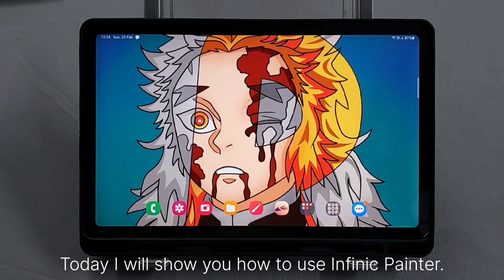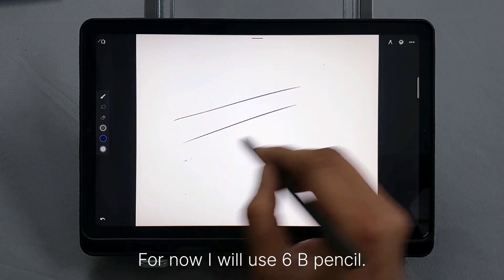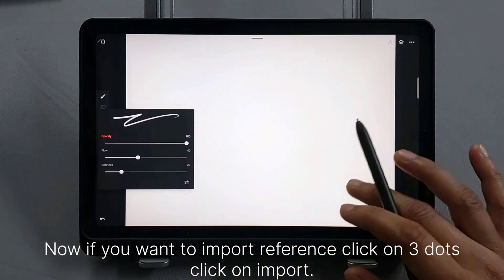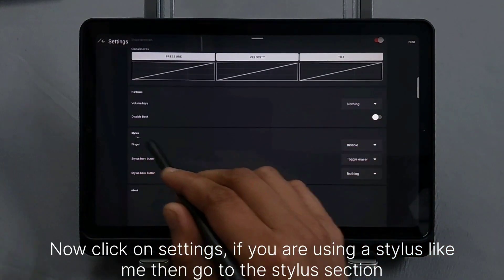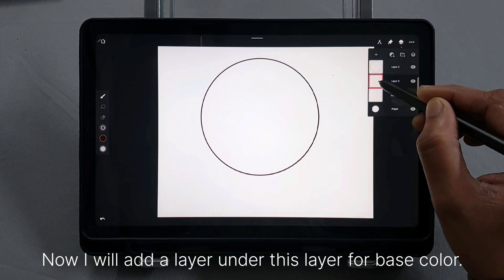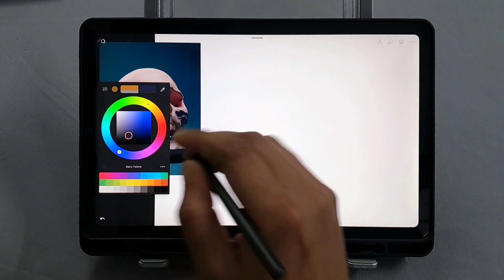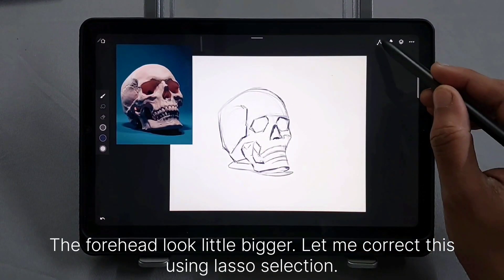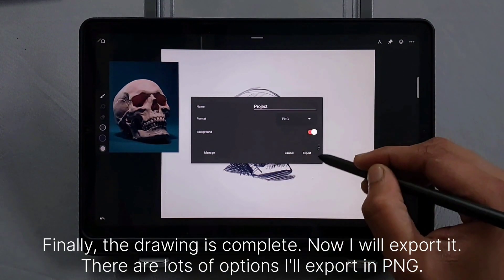Infinite painter tutorial- for Beginners [part-1]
Hello friends, welcome to another video of infinite painter tutorial, this is my first long form video in this channel.
This beginner-friendly tutorial will guide you through the basics of Infinite Painter, a powerful digital drawing app.
Learn everything you need to know, from setting up your canves to creating your first digital artwork.
This step-by-step tutorial will equip you with the essential tools and techniques to get started with digital painting in Infinite Painter.
Whether you're a complete beginner or just curious about digital art, this tutorial is for you, so watch the full video by the end you will be able to draw anything in infinite painter.
I will use samsung galaxy tab s6 lite for this demonstration.

Tablet that I used

Infinite painter is a great drawing app for digital art, this app is available in both android and ios, the app is  really good for digital drawing and painting.

You can follow me on social media to get regular updates about my art projects as well as you can see my personal artworks, and you can directly ask me anything.